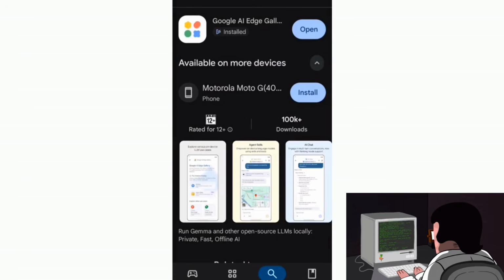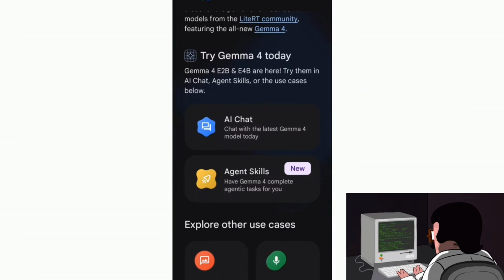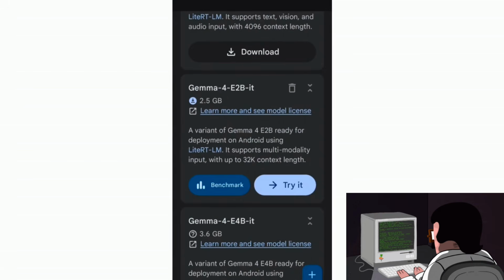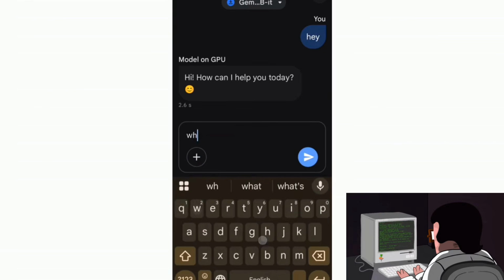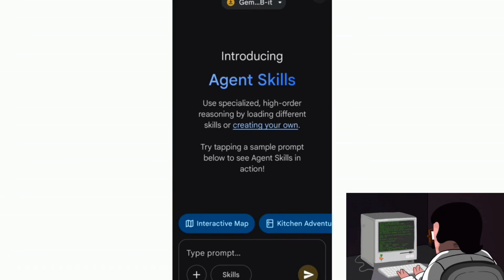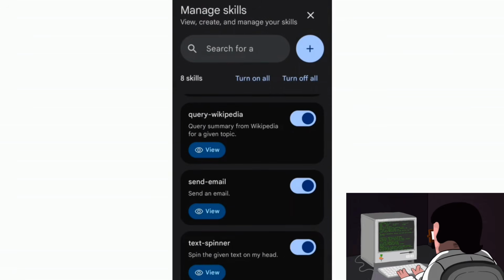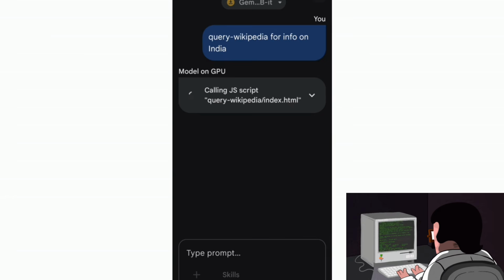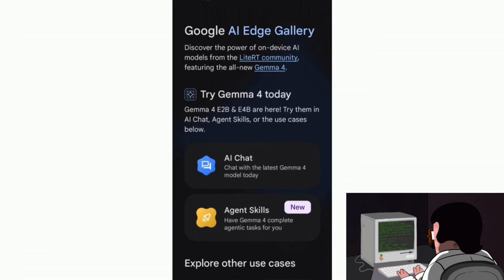How to use Google Gemma 4 in Mobile ?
Gemma 4 can now be used in mobile phones